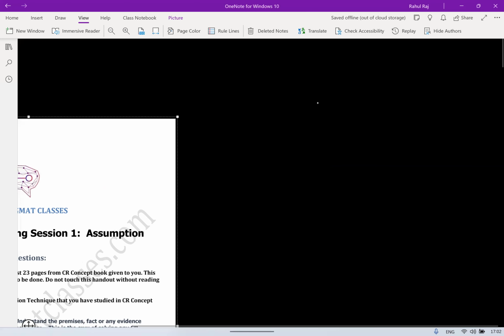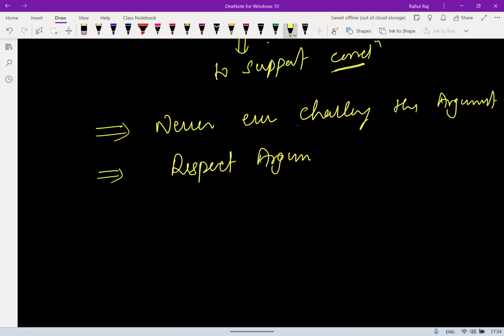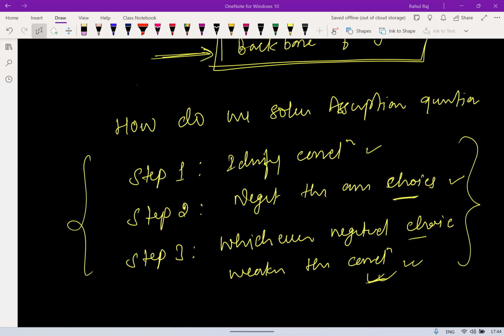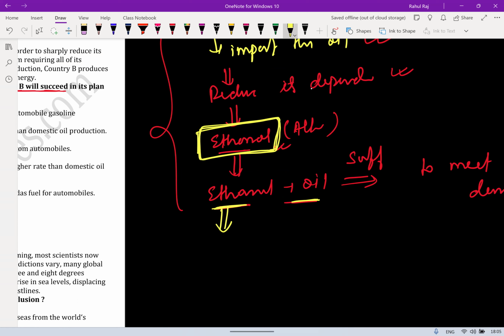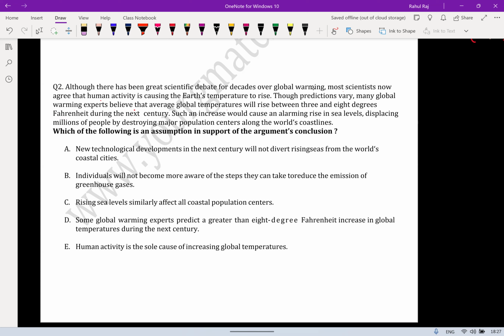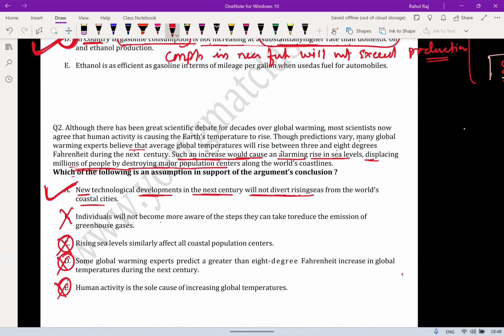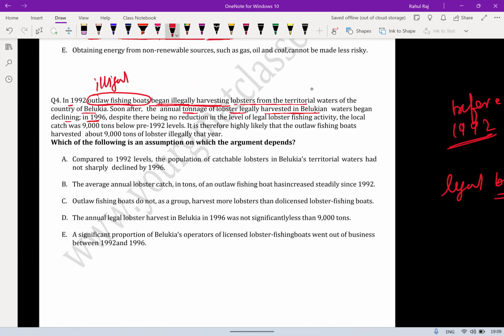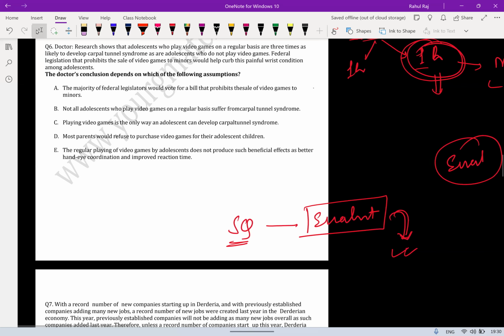Batch 3 CR Assumption